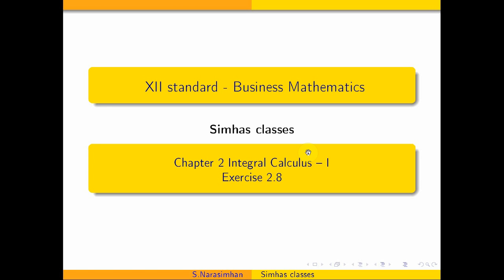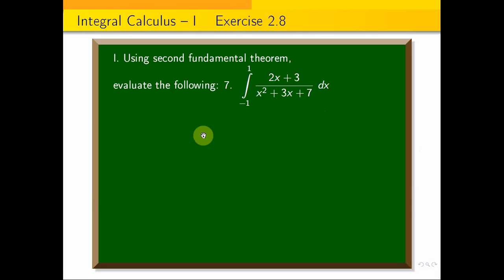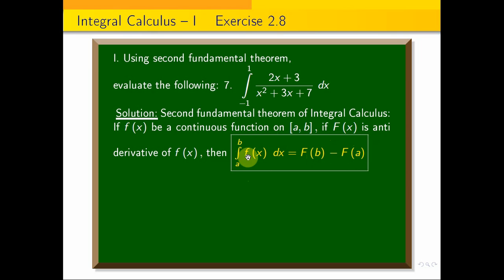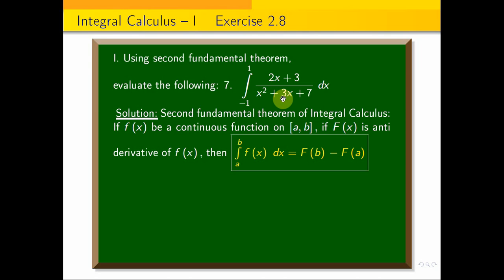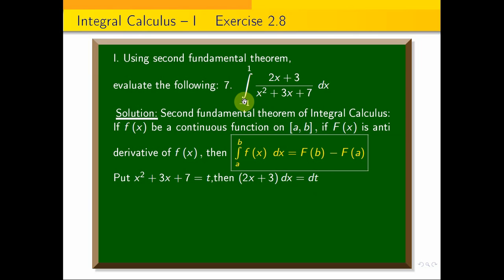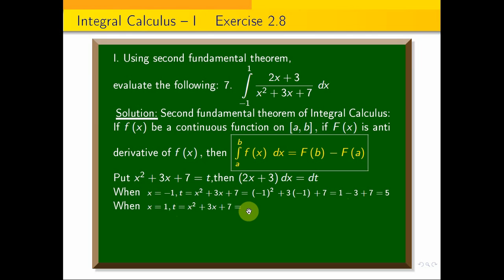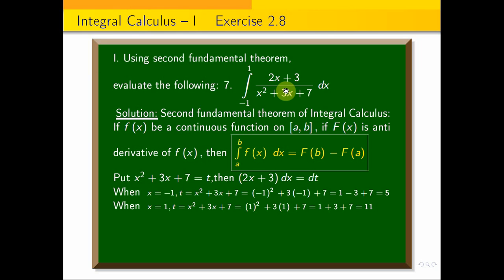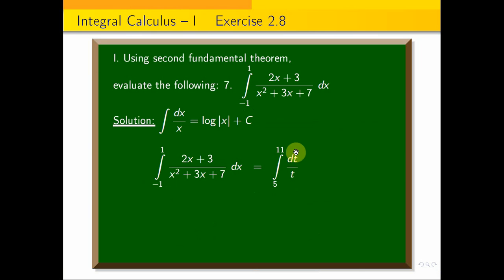12businessmaths | 12th Standard chapter 2 Integral Calculus exercise 2.8 sum 7